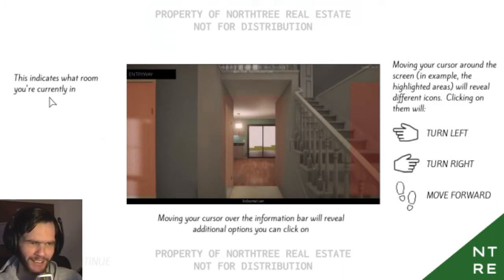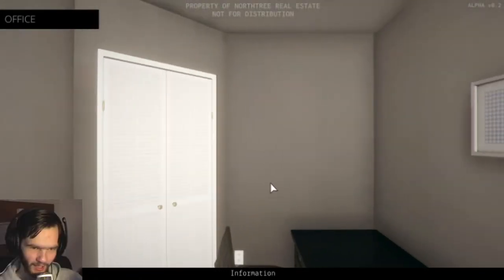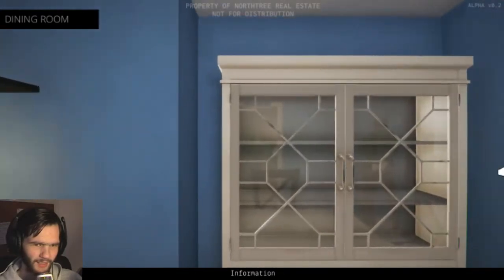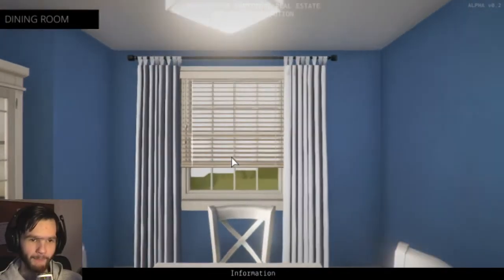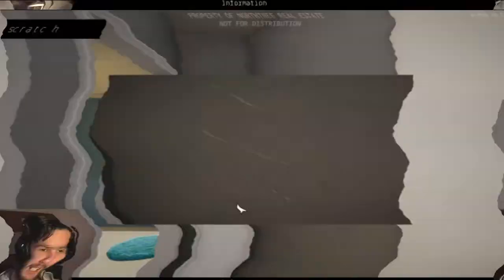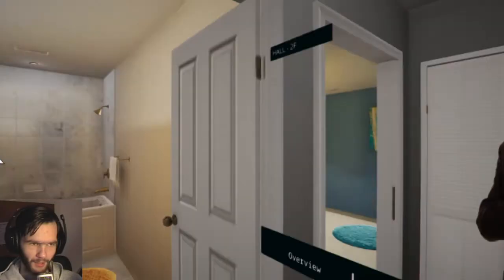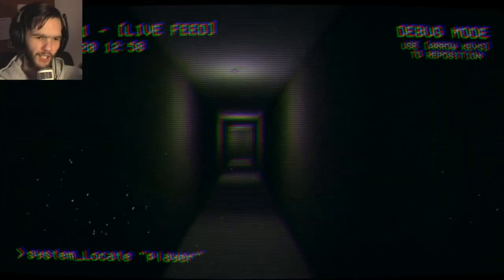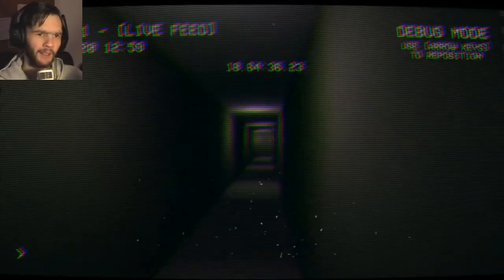UMMM.... DO̵͚͓̫͎̜̫͔͟N'T ENT͕̳͉̹̖ER TH͏͓̦I̵̙͚̪̜̠̙͘͟S HƠ̡̞̻̞̟͈̹̣̩͢U͉̲̖̻̤̯̳̮SE! // The Open House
Welcome to T̲̣h̨̹͓̰̜ͅE̡̘̖̗̤ ̴̘͖̤͢ͅo̢̰̗̣͜p͎̰E̟̟̬̙̕n͏̸̲̻͘ ̯̠̤̪̳͕̤ͅH̶̺͎͢O̼̩̻͓̬͝ṵ̢̢̞̼͓̬̳̰͡ś̯̝͙̯͙͎̖ͅẹ̡͈͈̙̩ where you are just ç̴͏͔̙̰̱a̴̳̫̭͖s̶̛̰̲ṳ̡̰͎̱̝͙̝ͅá̶̲̰̺̫̙̭̰̹͞ļ҉̡̮̜̭̫̘l̠͚̥̟̗͘y͓̣̘͞͝ taking a tour throughout this h̯̝̳̙o̵͚̣̘ų̸̭̳͕̯̩.

T̘͉͈̭̬̰̬̬ḥ̱̤e͙̪̮̱͕̘̬͟͝r͞͏̰̯̻e̴̴̙̦ ̨̛̻̝̙̹̱͕̙͠i̵̜̜ś̞͔͝ ̣̭̯̠̥̲̫ͅA͏̩̳̣̘̞̯͖ ҉̨̝͇L̵͚͖̩̳̮̻̯̀Ờ͔͙T̵̥͜͞ ̙̯̩̦y͏̛͔́o͇͚̮͍̩̺̩͍̳u͏҉҉͉̙̻͍̩͙̫̥ ̴̬̲̮d͏̥̙̜͇̀o̶̻͚̕n̢͔̮̭̹̖͠ͅ'̷͎̲̱̪̠͉͢͜ṱ͇ ҉̖͍r̸͈̦͔̣ę̘̥͘͟a̵̫̘̗̹͔͖͍̙͢͠l̶̛̝͈͈͔̯͉ì̝̻̯͙͖̞͙s͔̭͟e̵̹͙͉̗͚̦̪̮͟.̶̥̼͕̜.̳̤̘͓̬̪̜̙.̗͓̥̝̭̯͇͠.͉̜̦͍͢͡.͚̙͠͞